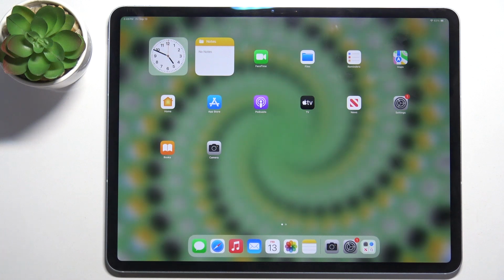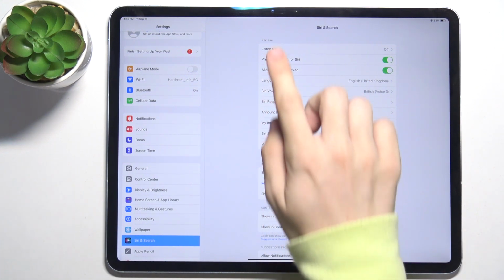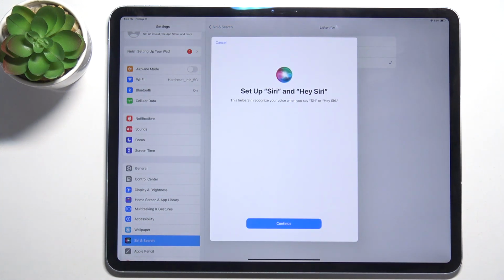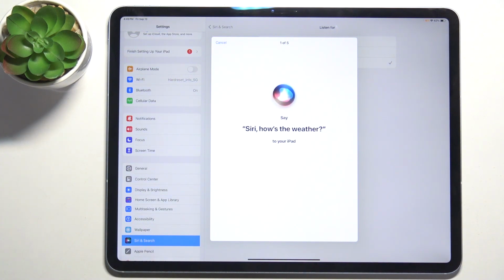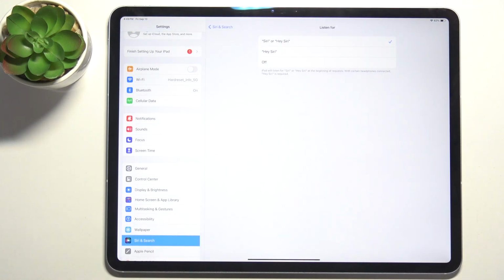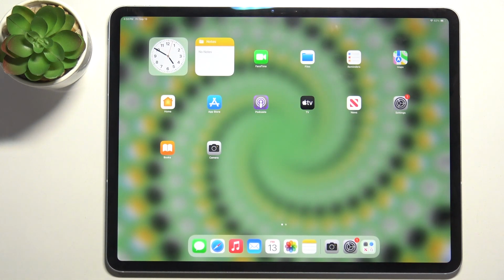How to Enable Hey Siri on Apple iPad Air 13 Inch (2024) Wi-Fi + Cellular - Apple Voice Assistant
From this video, you'll learn  how to turn on the “Hey Siri” feature on your Apple iPad Air 13 inch (2024) Wi-Fi + Cellular. This function allows you to use Siri by just saying "Hey Siri," making your hands-free interaction with your iPad even easier. Follow our instructions to set it up effortlessly. Let’s get started!

How to Turn On Hey Siri on Apple iPad Air 13 Inch (2024)? How to Activate Hey Siri on Apple iPad Air 13 Inch (2024) Wi-Fi + Cellular? How to Use Hey Siri on Apple iPad Air 13 Inch (2024)?